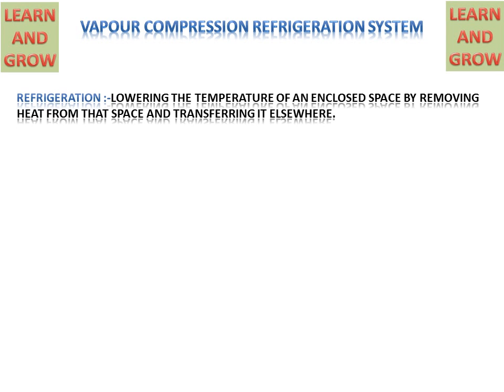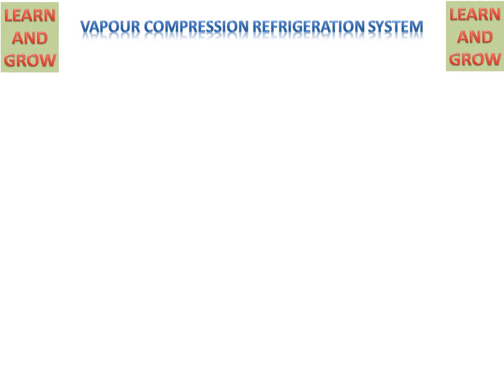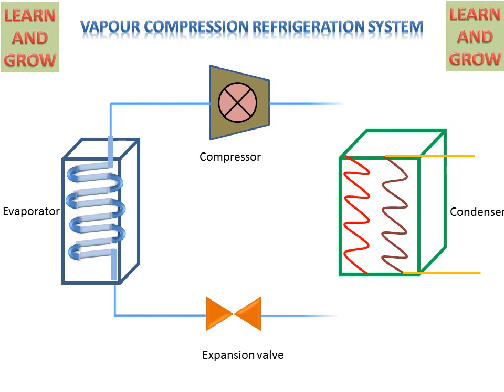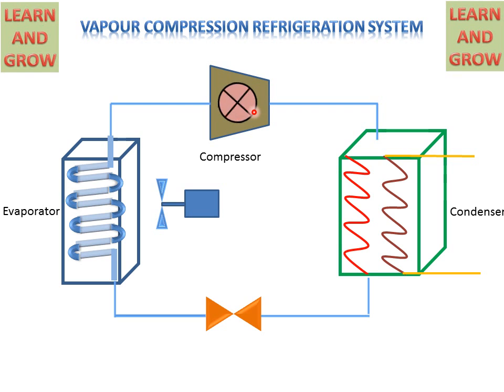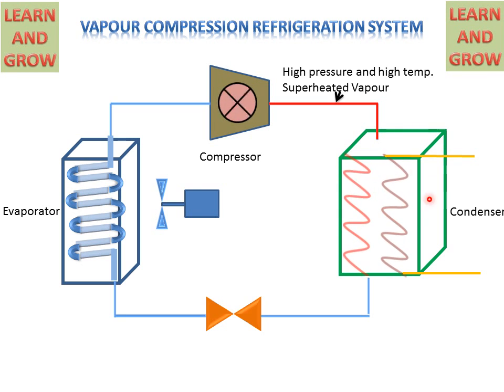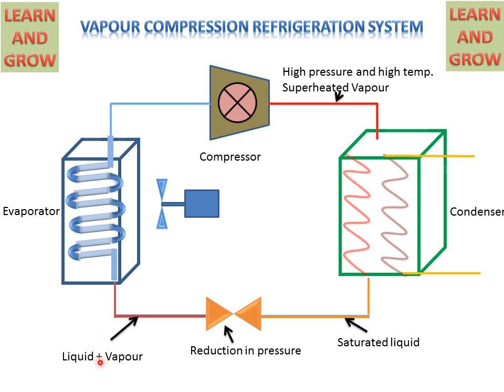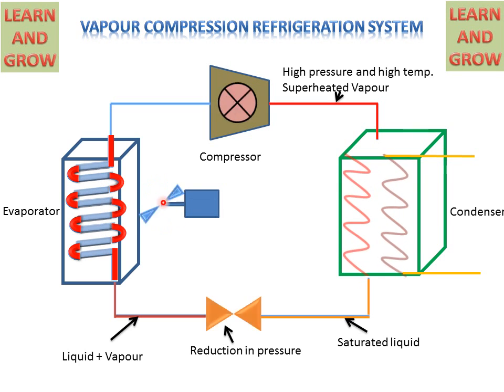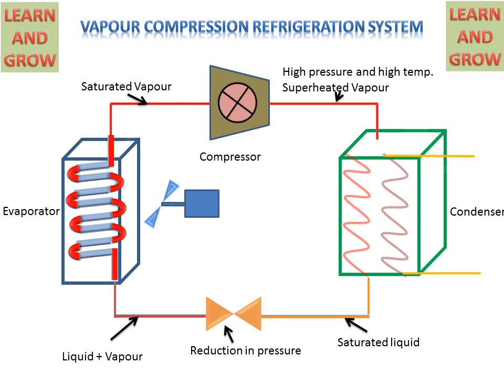Vapour Compression Refrigeration System (With Animation)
For More Detailed Courses In Hindi